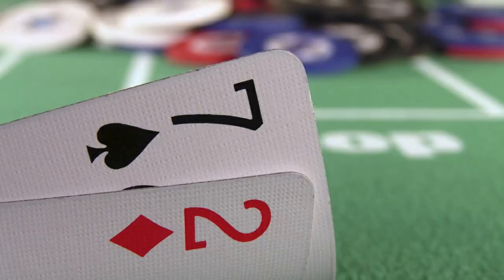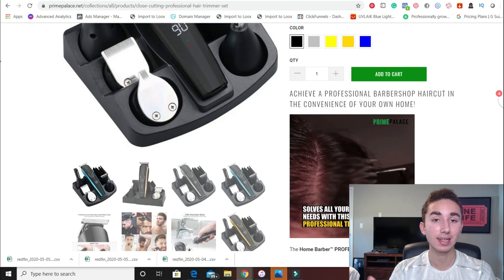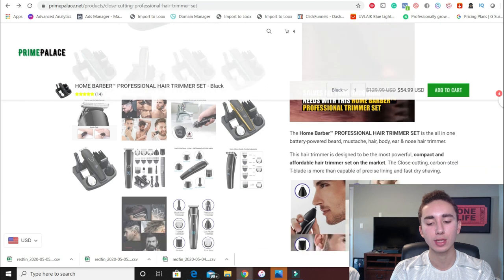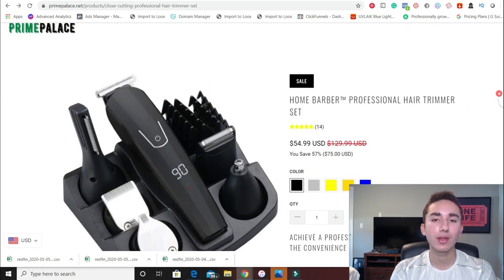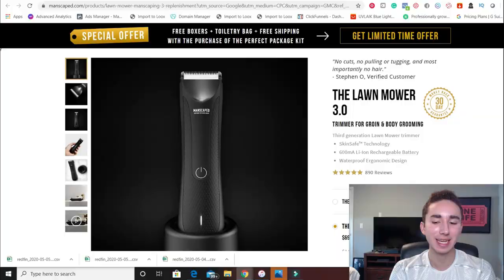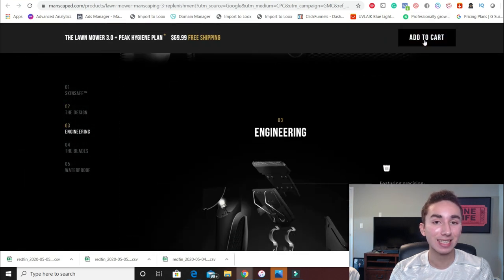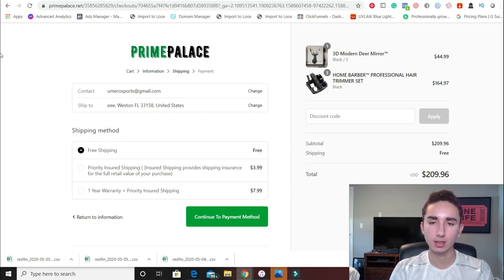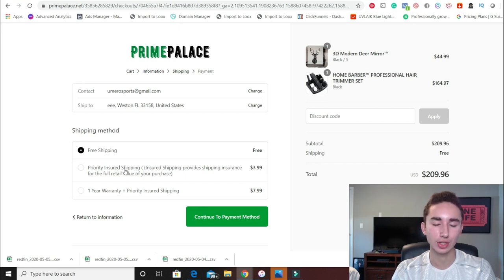How To DOUBLE Your Conversion Rate in 2022 (4 Shopify Conversion Hacks)